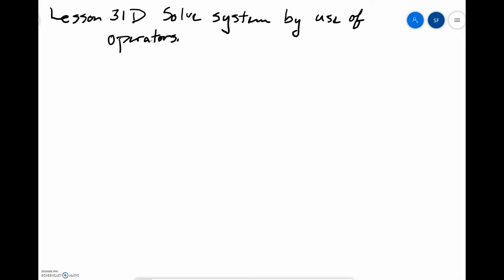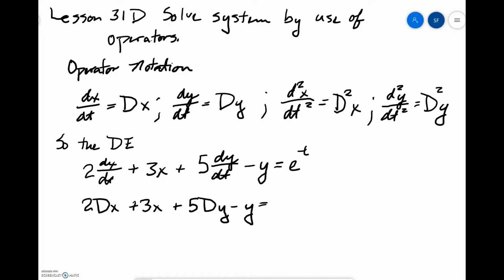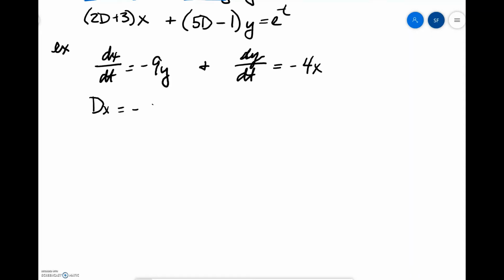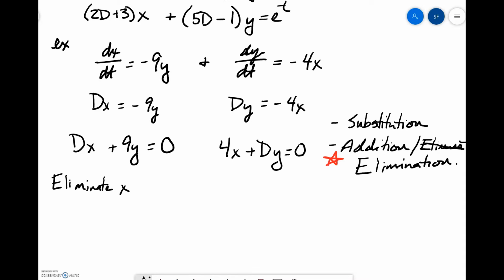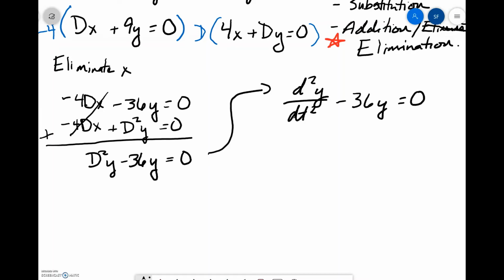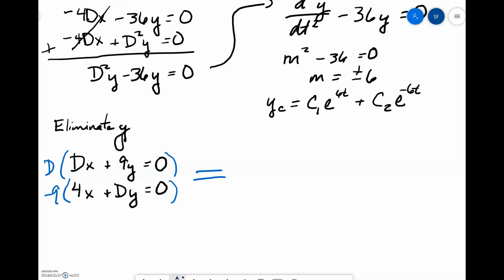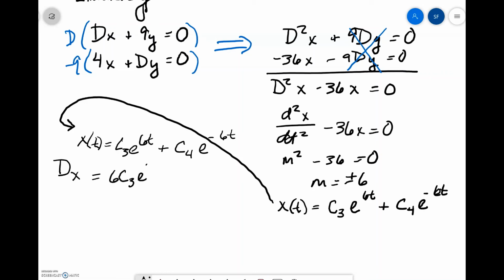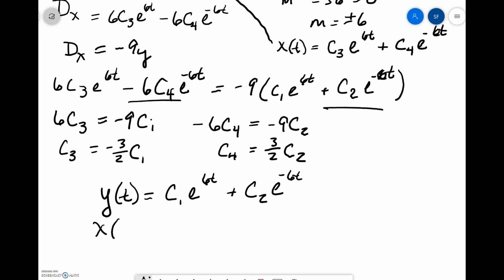Differential Equations -- Lesson 31D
Solving Systems of Differential Equations using Operator Notation